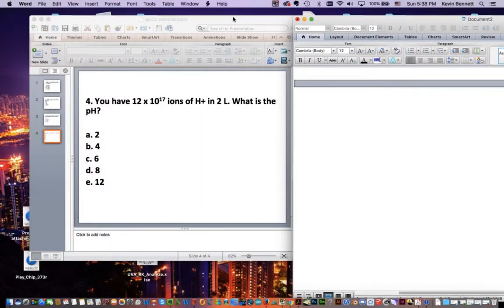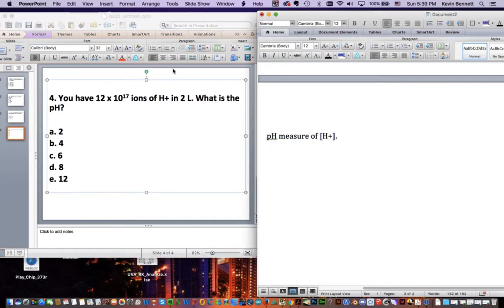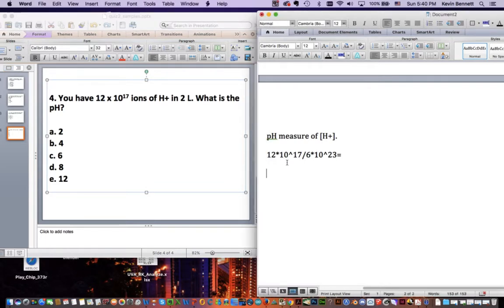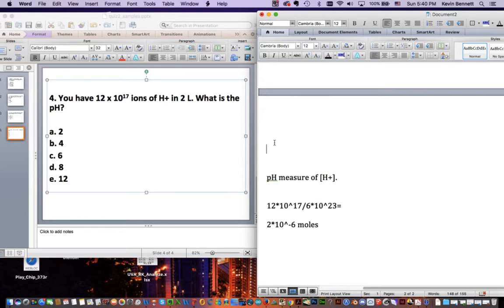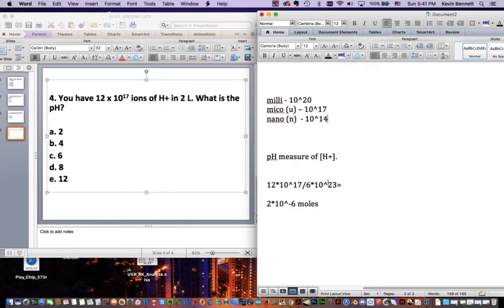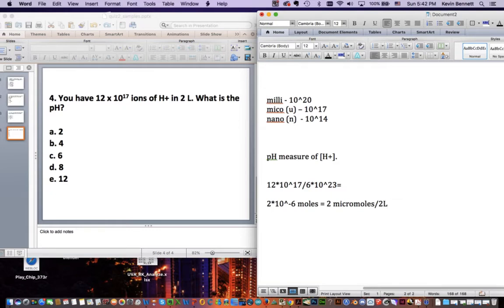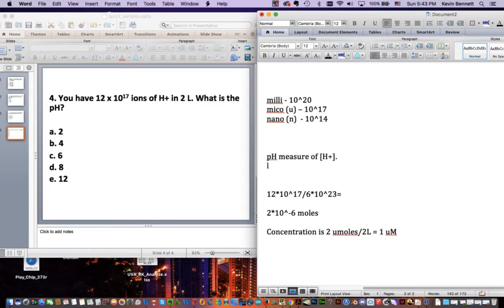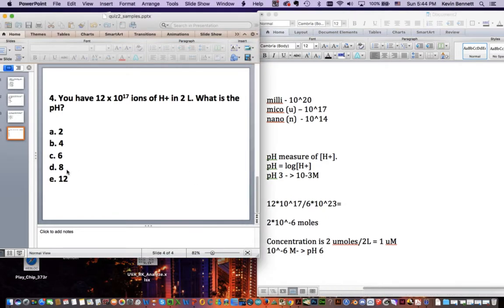171 2017fall quiz2 examples problem4